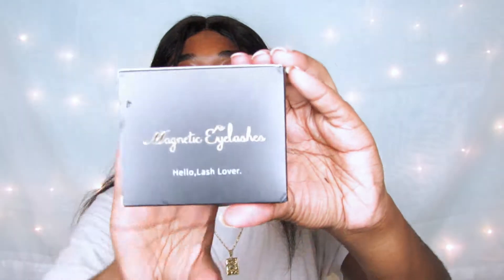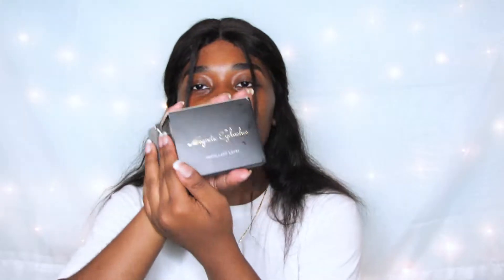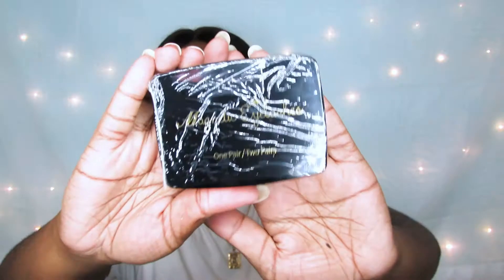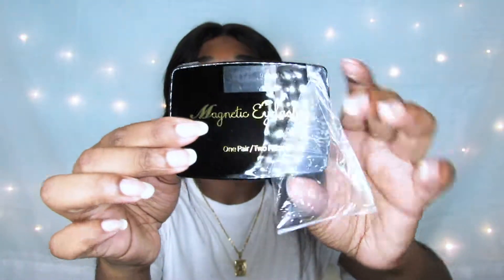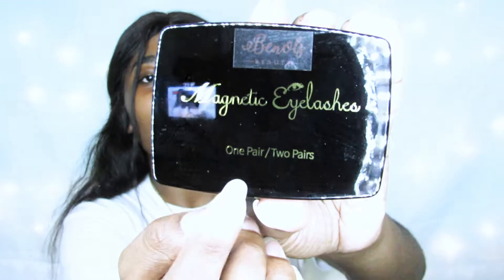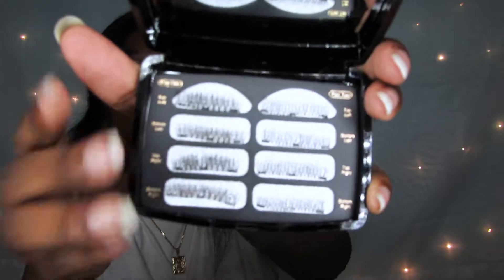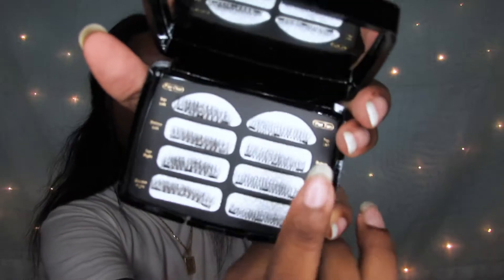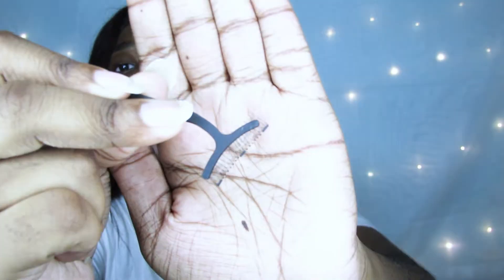Trying Amazon Magnetic Eyelashes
I’m not a beauty guru or anything so spare me the criticism 😂 This was my first time trying magnetic eyelashes and I was not disappointed.

.:Socials:.
Tweet: @Britkneesis
SC: brxnyy